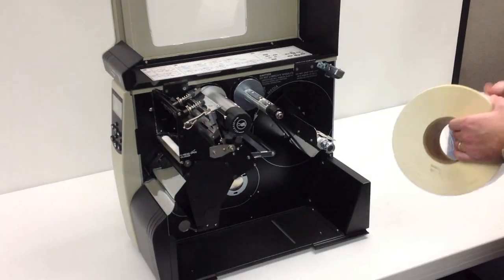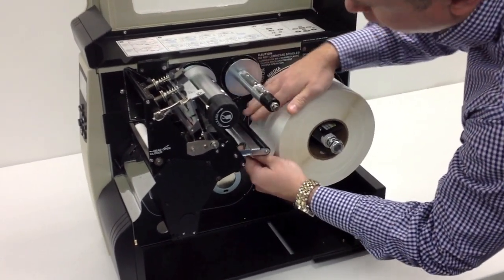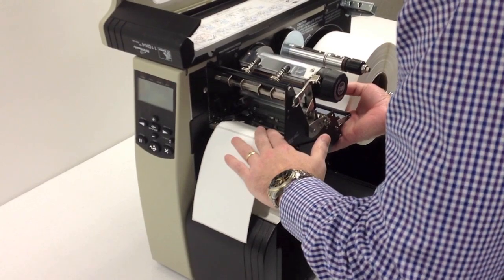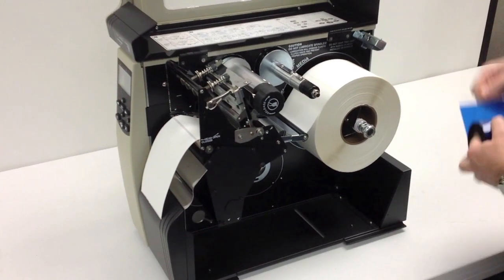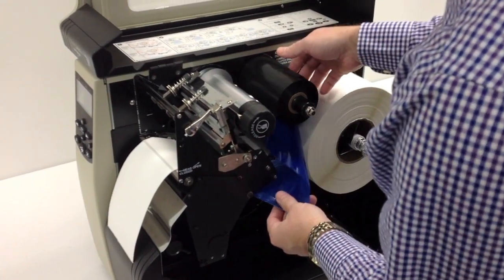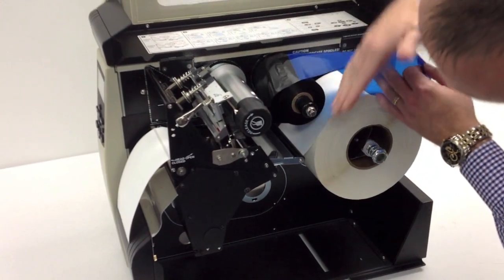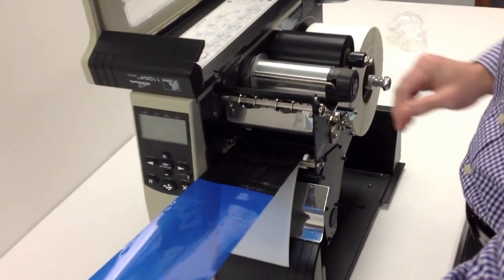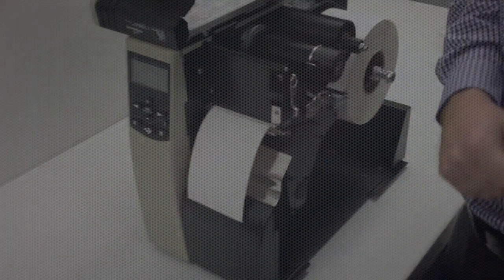How To Load Media In Zebra 110xi4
EMP Technical Group demonstration to load labels and ribbon on the Zebra 110xi4. For support related questions, please visit us on the web